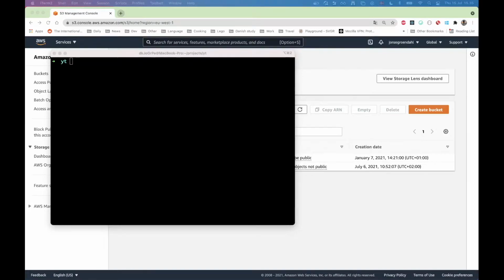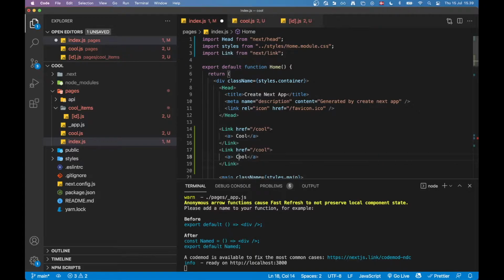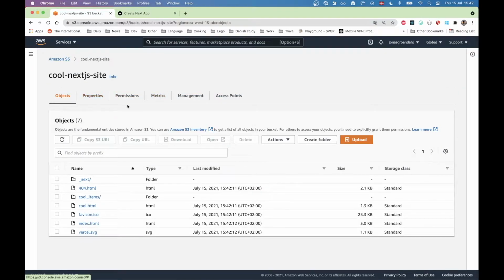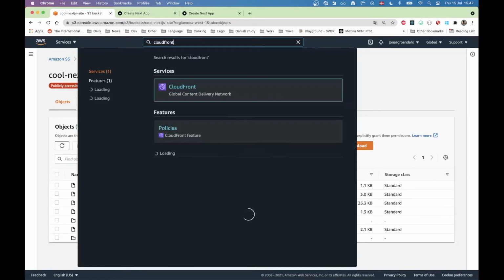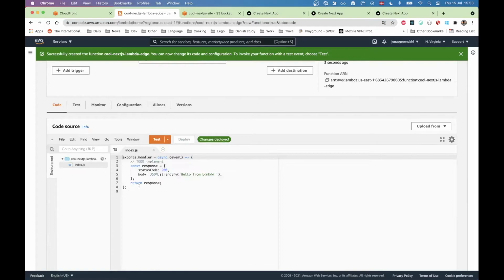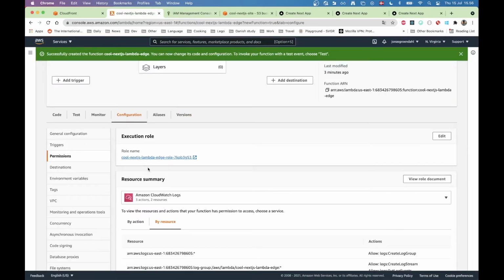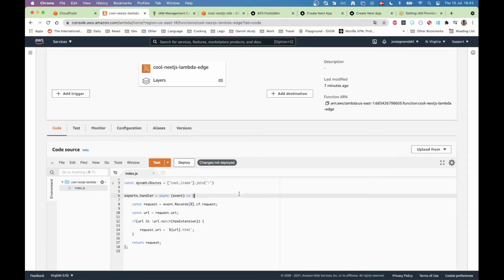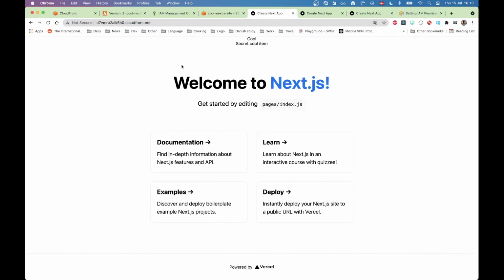How to host static Nextjs site to S3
In this video we'll show to deploy a static nextjs site to s3 and how to combat some of the difficulties that comes with a static host like s3 and routing with nextjs